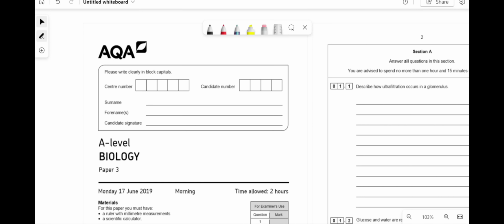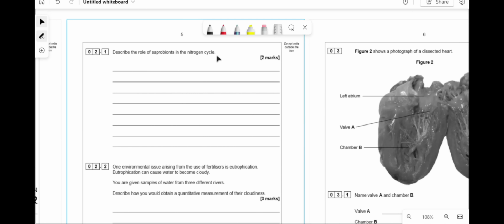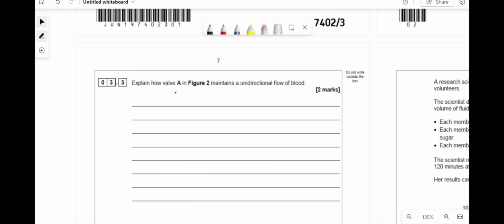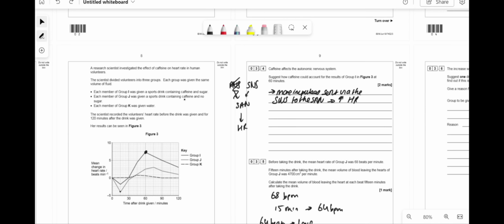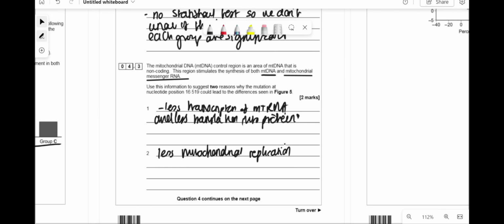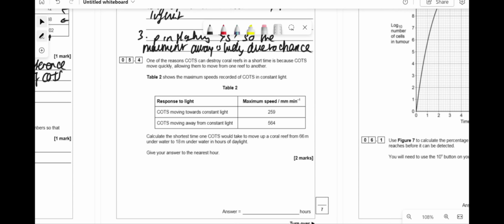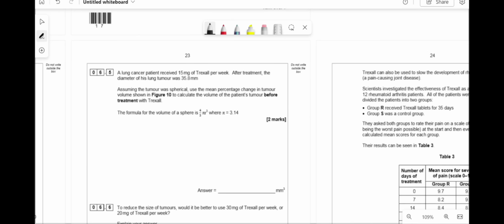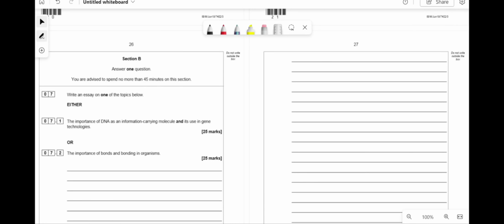AQA A-Level Biology June 2019 Paper 3 [Walkthrough and Tutorial + ESSAY TIPS]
Questions:
00:00 Question 1
06:12 Question 2
09:40 Question 3
19:34 Question 4
27:36 Question 5
32:11 Question 6
42:10 Question 7 [Essay Question Tips]

Credits:
Ishraq Choudhury: Video content and narration: